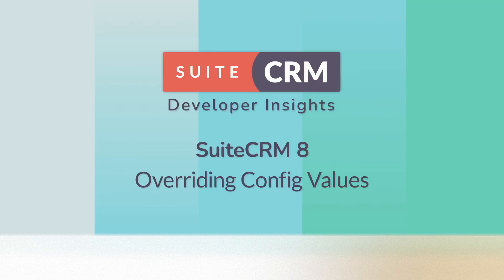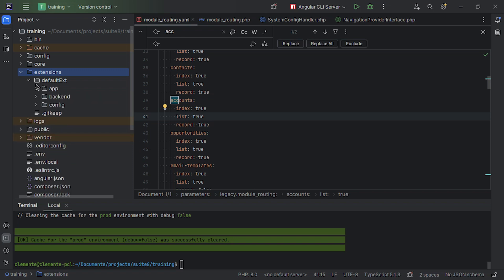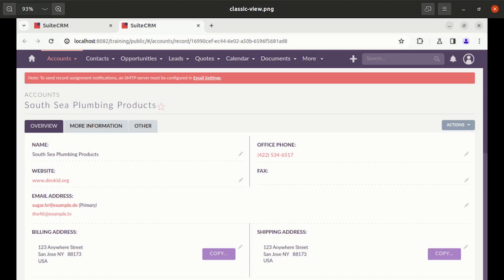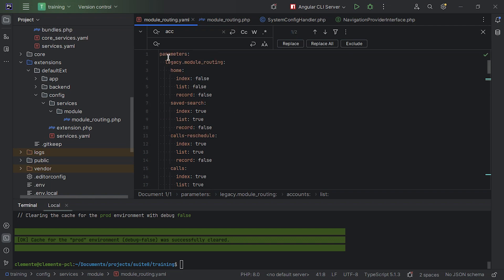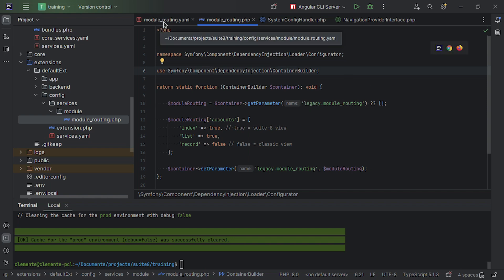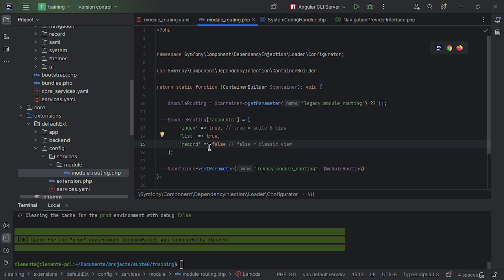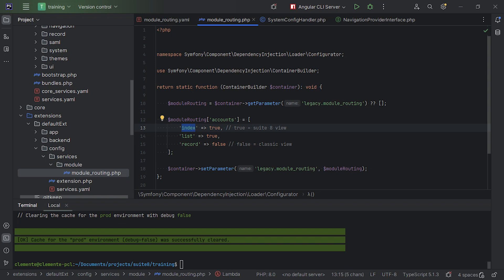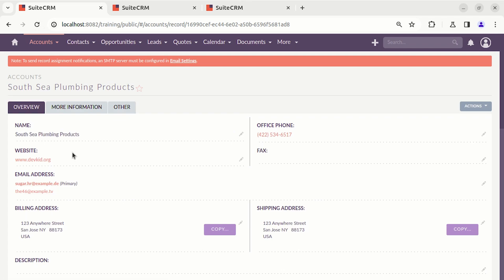SuiteCRM 8: Overriding Config Values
In this video we show you how to override config values in SuiteCRM 8.

might cover it in a future episode!

00:00 Intro

00:08 Location of Suite 8 Config Folder
00:41 Where to place Configs
02:30 Example: Module Routing
03:42 Classic View vs Suite 8 Mode
04:17 How to Override Configs
06:35 module_routing.php in Detail
09:08 Custom Actions & Views
10:28 Clearing the Cache
12:27 Outro